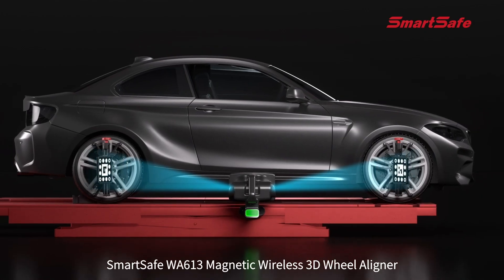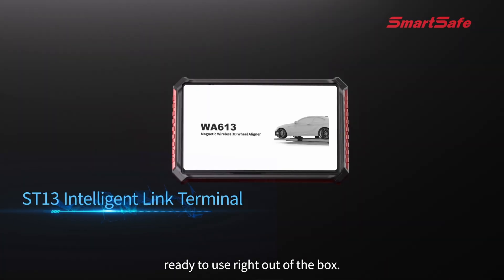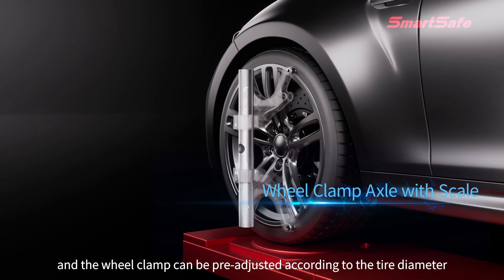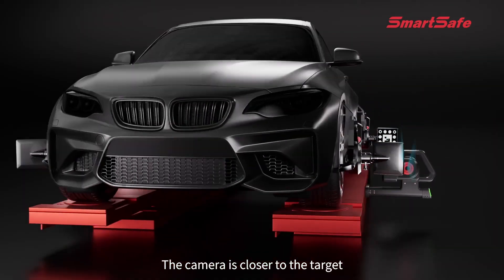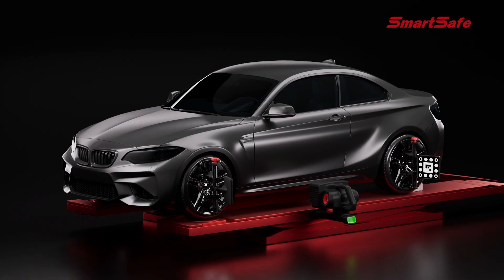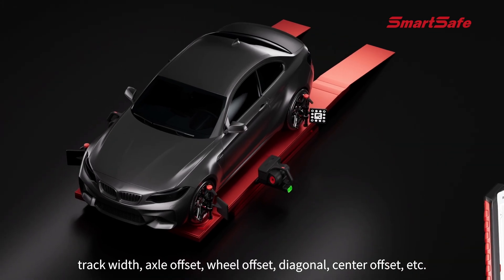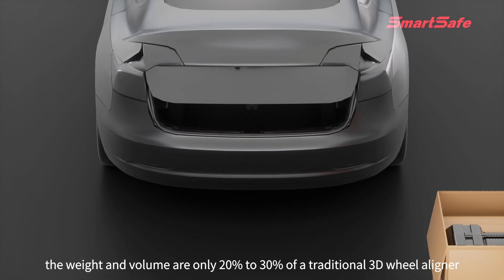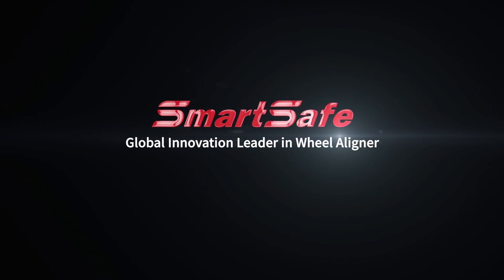Product Introduction | WA613 Wireless 3D Wheel Aligner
WA613 is a wireless 3D wheel aligner with a new industrial design.  It abandons the beam and cabinet design of traditional 3D wheel aligners. It consists of 2 magnetic measurement units + 4 wheel clamp targets. It performs four-wheel alignment detection on vehicles through wireless networking communication.